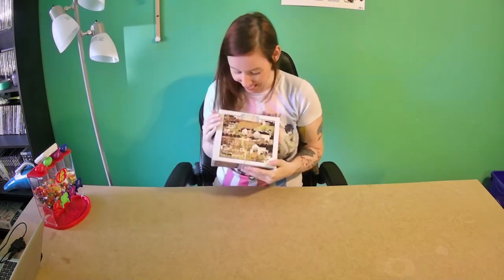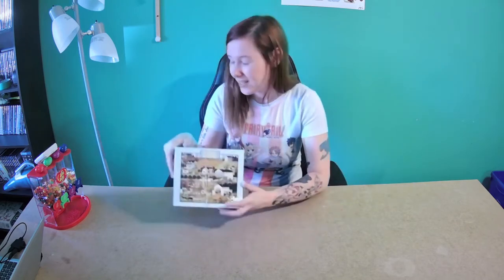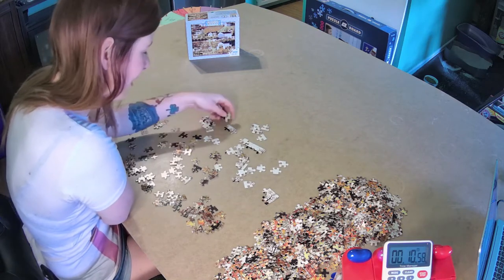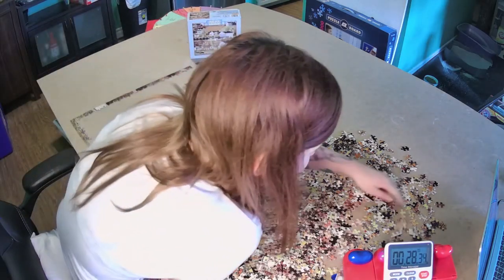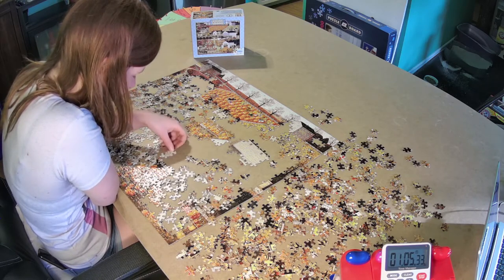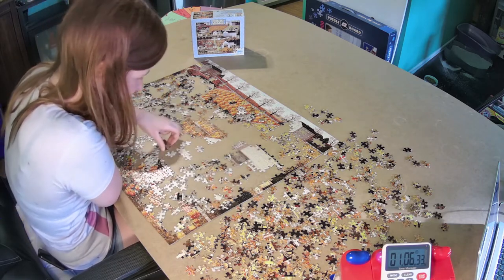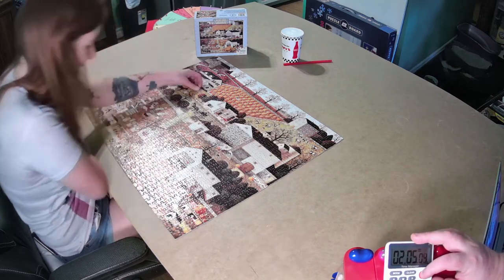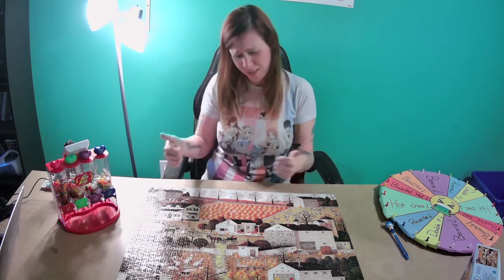Will this Thrift Store jigsaw puzzle do me in?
We guys, I have a thrift store puzzle find and I hope it doesn't do me in! I think I've eaten enough hot beans so far time for Casey to eat some! What do you think, is it time for Casey to eat some beans? teammaxine or # teamcasey